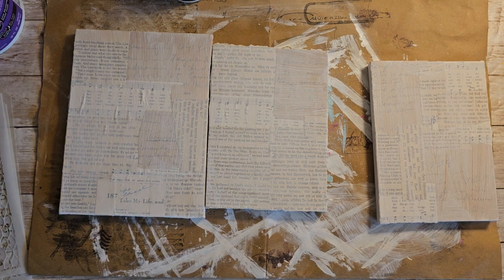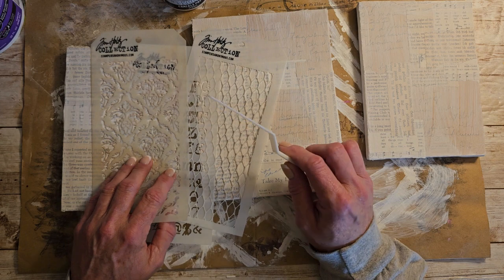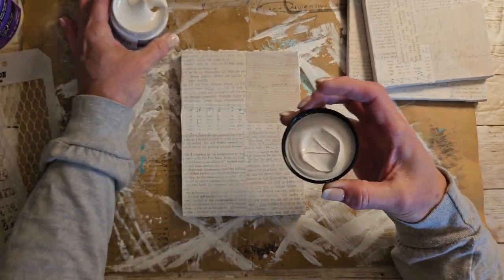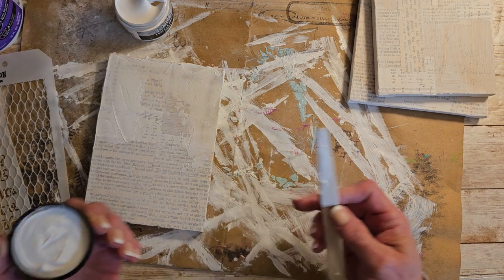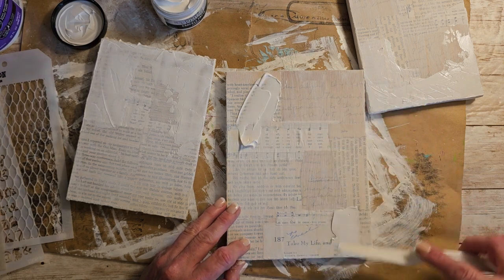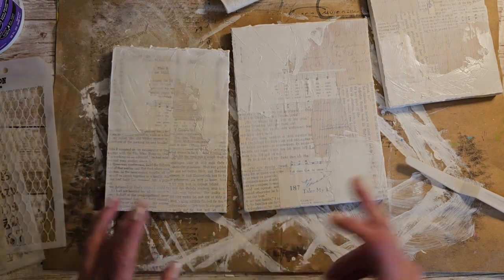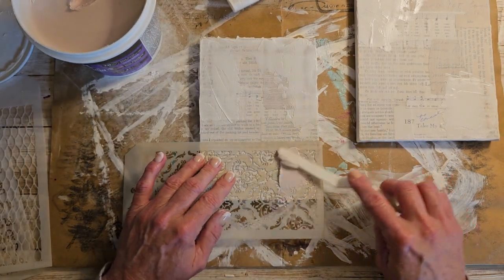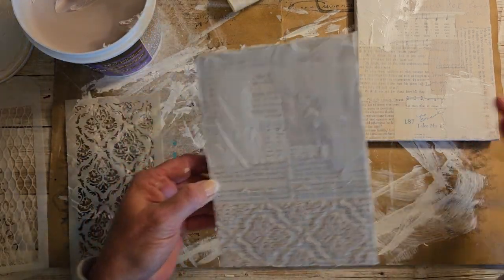let's work on our canvases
Hi everyone, it's Lorie from EnchantedDreAms71. Let's work on our canvas!

Where you can find me:

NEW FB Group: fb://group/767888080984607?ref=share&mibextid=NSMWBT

Amazon products I use:

TimHoltz Tiny Attacher:

Ranger ink foams:

Tim Holtz glass media mat:

Tim Holtz wild flower paper pad:

Tim Holtz Quote chipboard:

Tim Holtz advantus ephemera pack:

Ink blending brushes:

Tim Holtz idea-ology collage paper rolls:

Tim Holtz idea-ology thrift shop ephemera pack:

Ranger Tim Holtz distress ink vintage photo:

We /r memory keepers envelope maker:

Crop A dile eyelet and snap punch:

Tab punch:

Crop-A-Dile 2 Big bite punch:

We R memory corner chomper:

We R memory keepers standard eyelets:

indonesian batik gift wrap:

flora gift wrap:

william Morris gift wrap:

Audubon birds gift wrap:

Marbled paper designs:

Aged paper fro antique coffee stained look:

Martha Stewart score board:

Some of the links on some of my videos are "affiliate links," meaning that if you purchase using those links, I receive a small commission, There is no added cost to you when you use
those links.